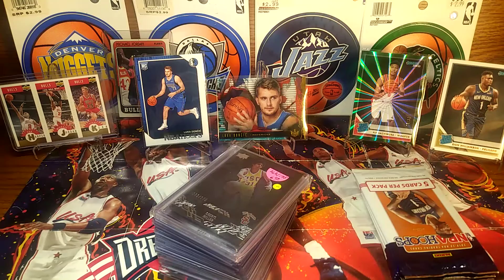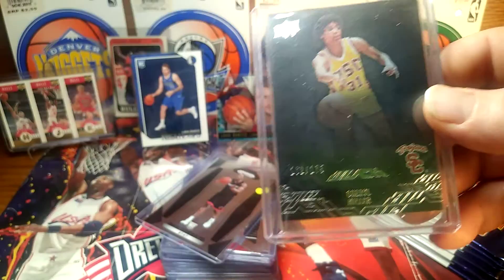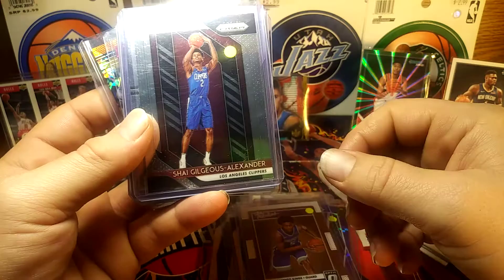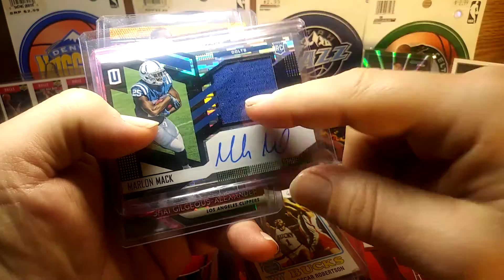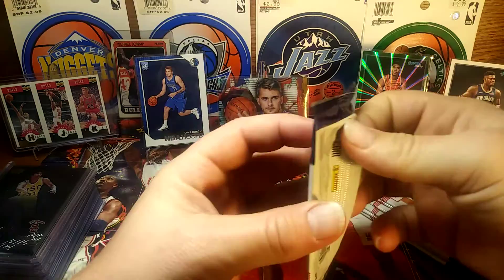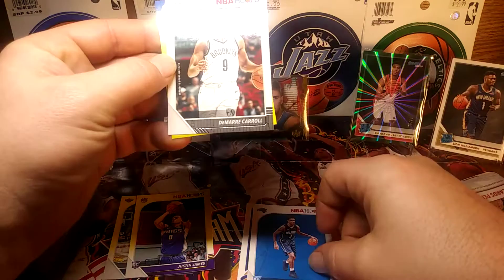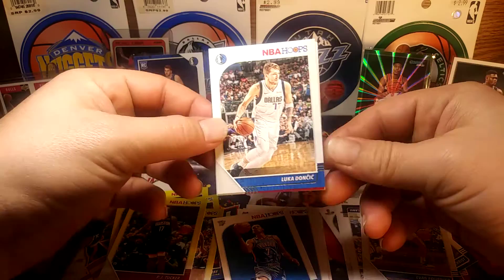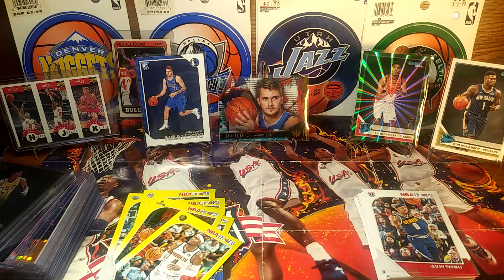2019-20 NBA Hoops Dollar Tree yellow & awesome flea market finds